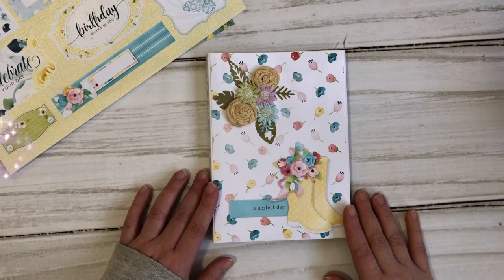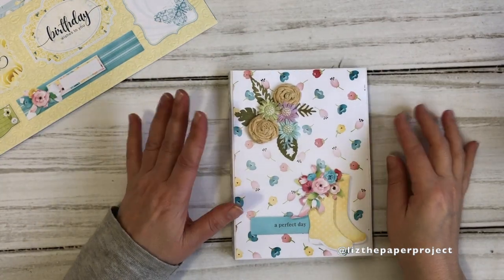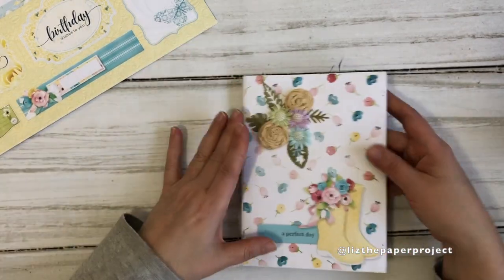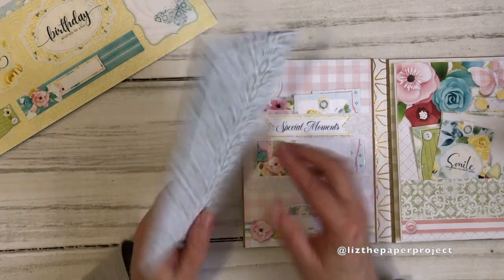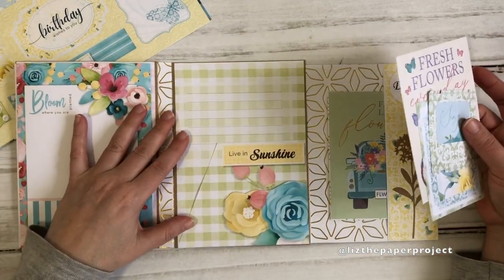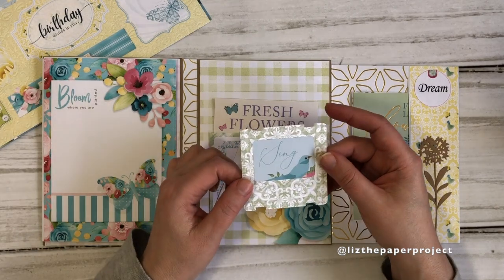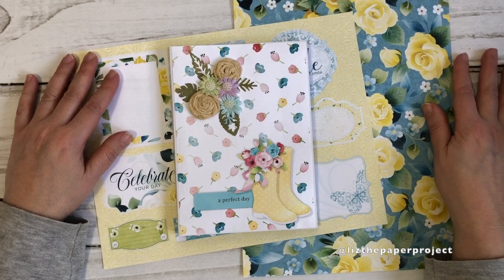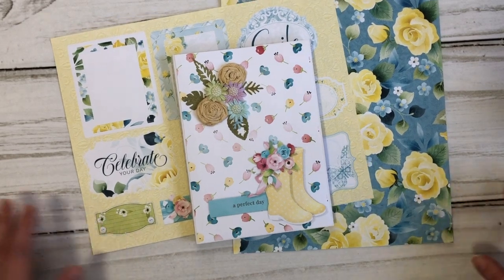Album / Folio - Spring Theme - Nitwit Collection DT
A spring themed album / junk journal / folio. Today I am sharing my latest snail mail ideas project.  I am using a few digitals from nitwit collections. This is also my design team project. Remember to check my playlist for tutorials, craft with me videos, and many more craft projects!

My Shop I also have digitals!!

I can help you sell your art!
Please note I am in Canada, so you would need to ship your items to me.

Friend Mail:
Liz The Paper Project
11965 Hurontario St.
Canada